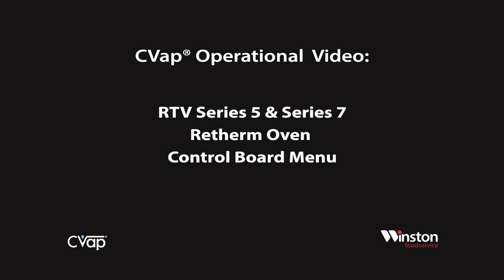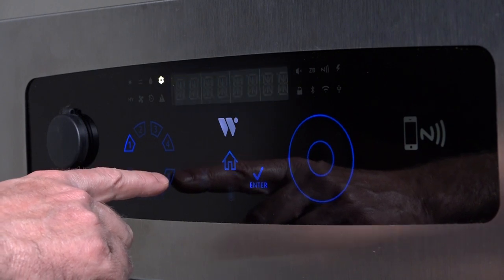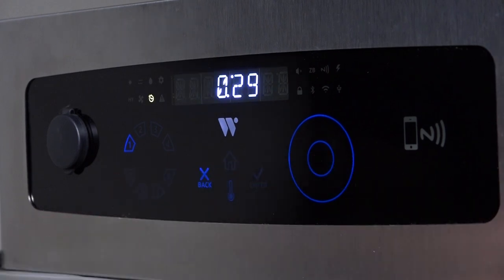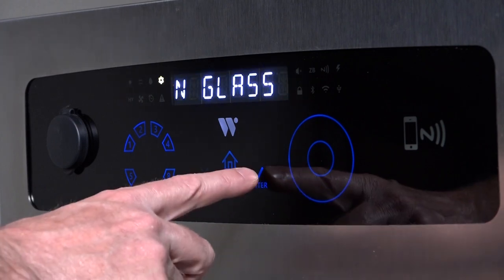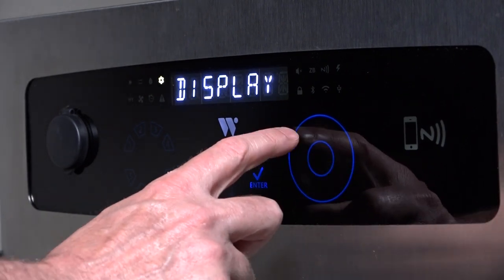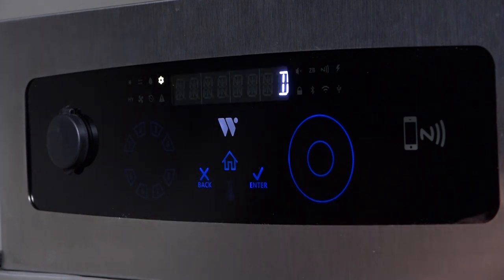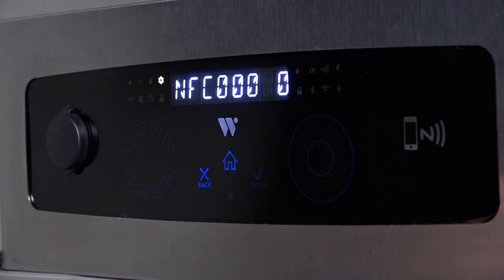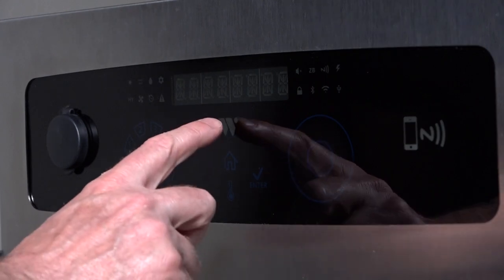RTV Control Board Menu